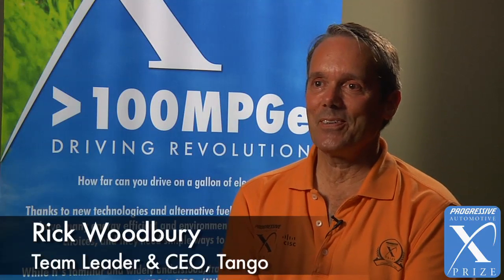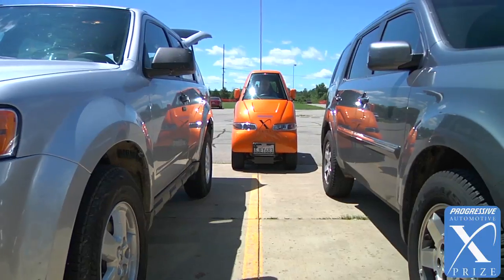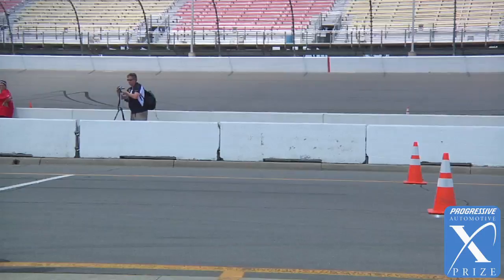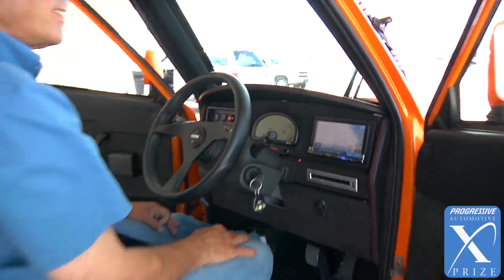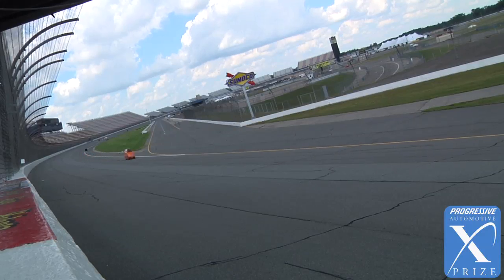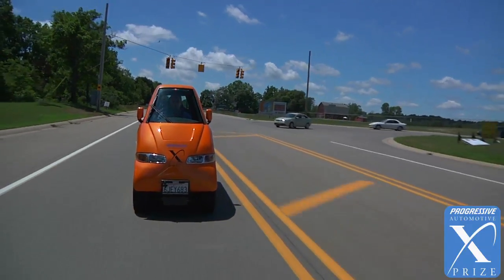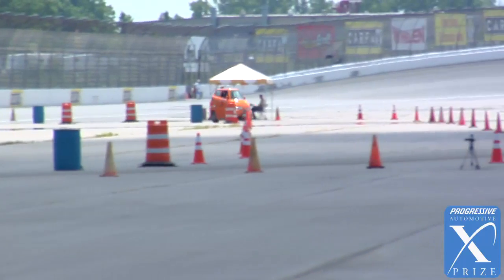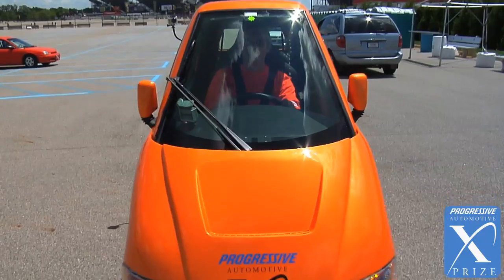Tango - Progressive Insurance Automotive X PRIZE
Tango is an innovative half-lane tandem two-seat commuter car with over 33 kWh of lithium-ion battery storage.  This striking vehicle challenges our perception of what a vehicle can be.  A crowd favorite, this BEV is poised to enter low-volume production.

Class: Alternative (Tandem)
No. of wheels: Four
Passengers: Two
Drive type: Rear-wheel drive
Power source: 2 100-hp electric motors, one driving each rear wheel. Fuel type: Electricity. 1.6 kwh of lead-acid batteries are standard, but in the Xprize competition, the car will run with about 8 kwh of lithium-ion batteries.
Claimed range: 40 miles with lead-acid batteries; 200 on lithium ion
Charging: 110-volt, 40 amp on-board charger.

GET INVOLVED!